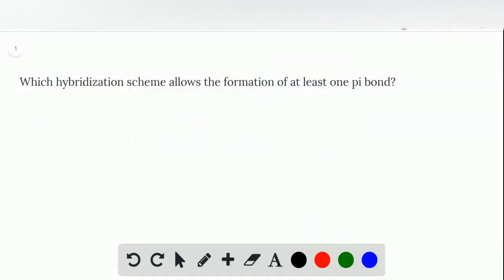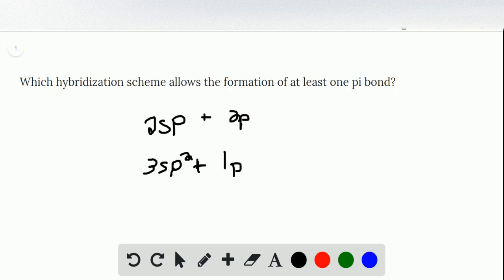Which hybridization scheme allows the formation of at least one pi bond